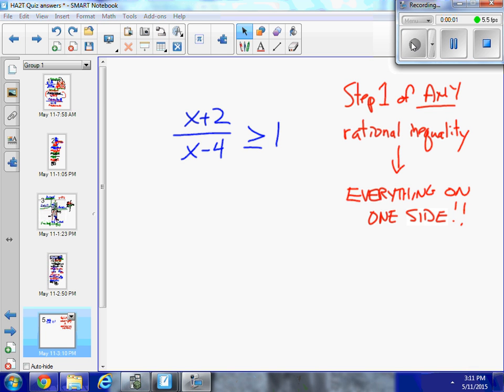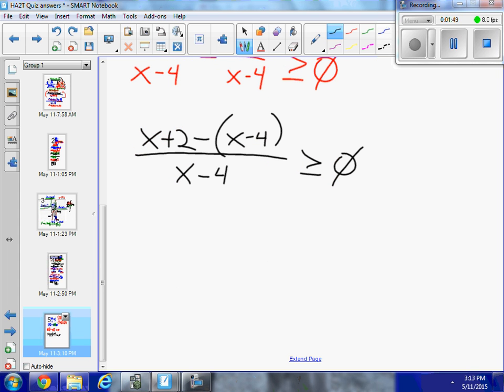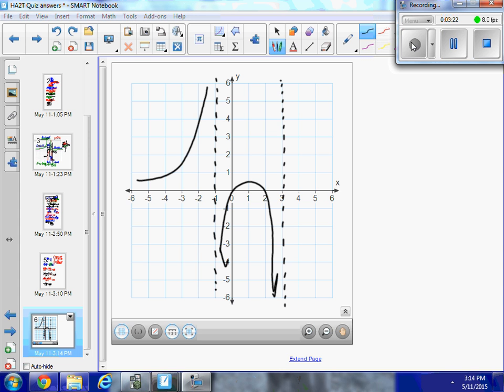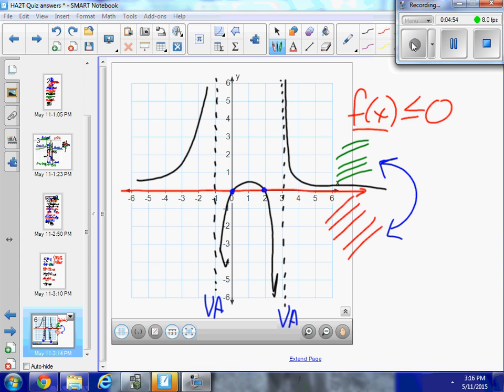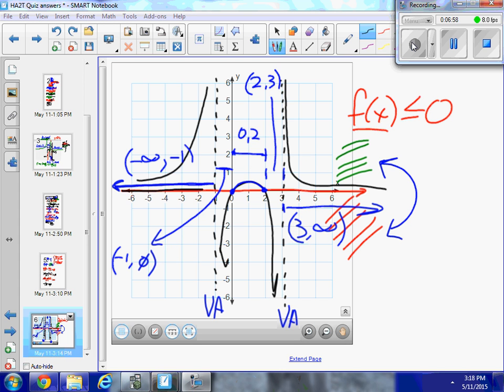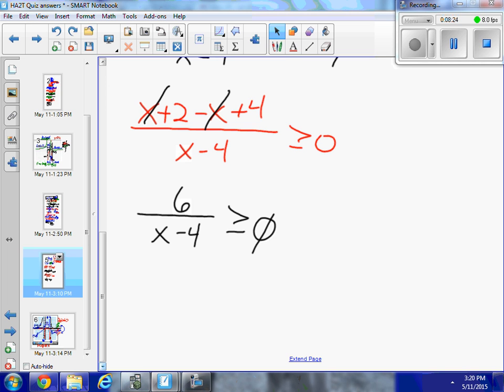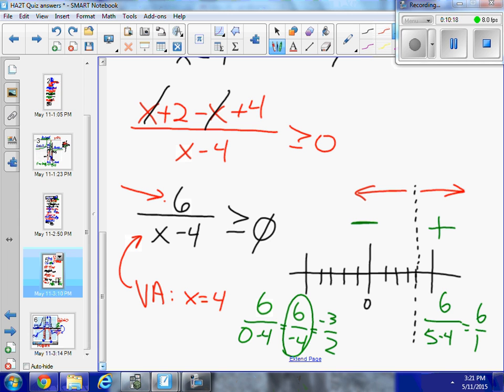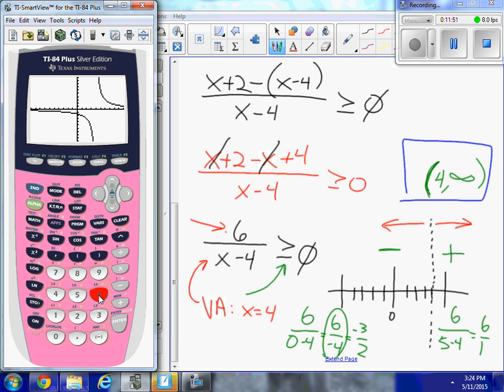HA2T Solving a rational inequality algebraically